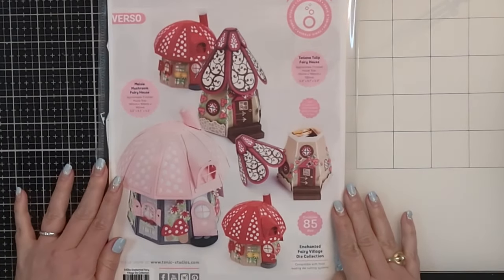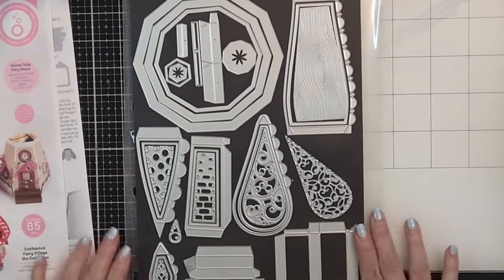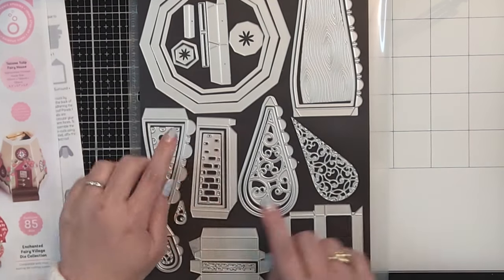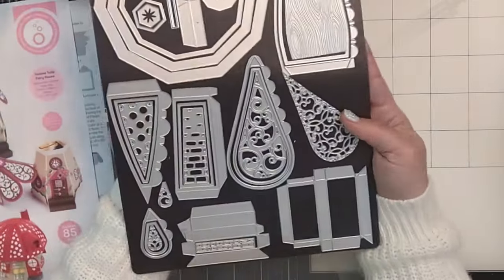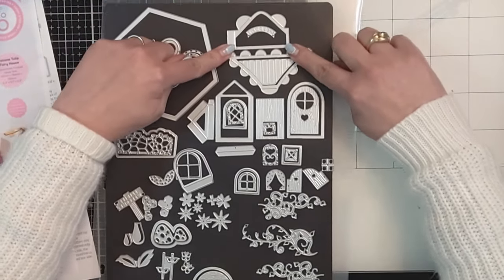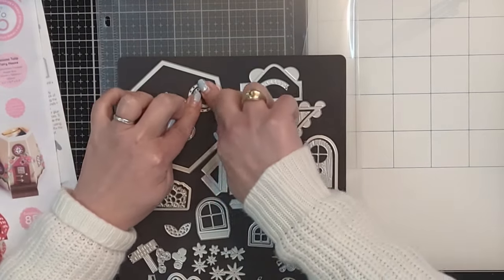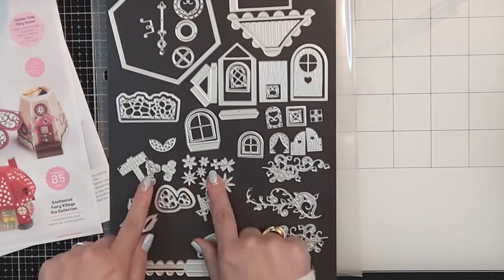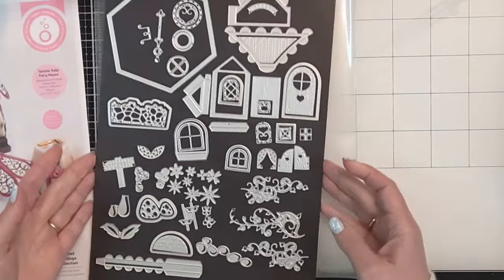Tonic Studios Enchanted Fairy Village (Maisie Mushroom Tutorial)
Tonic Studios March Madness die release is here! This is the first of two tutorials using the Enchanted Fairie Village Dies. This tutorial features the Maisie Mushroom gift box.

Be sure to watch all tutorials for March Madness 2024!

Thank you for your support of PaintsandGlitter!
Be inspired, Be Blessed! ~Raquel SK
Paints and Glitter © art with Encouragement tonicstudios tutorials crafting scrapbooking memorybooks cardmaking __________________________________________________________________________________
 ALL LINKS AND PAINTS AND GLITTER DETAILS HERE:
((((OPEN FOR FULL LINK LIST)))))

 Precision Nozzles for Nuvo Glue Bottles!!! Now at Scrapbookpal.com!

Current DT:  Tonic Studios UK/US, ScrapbookPal